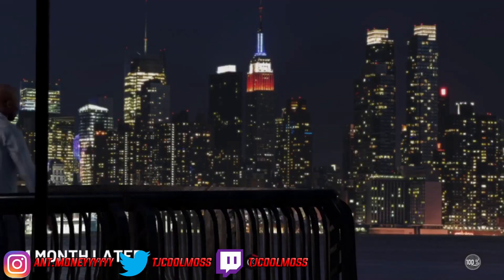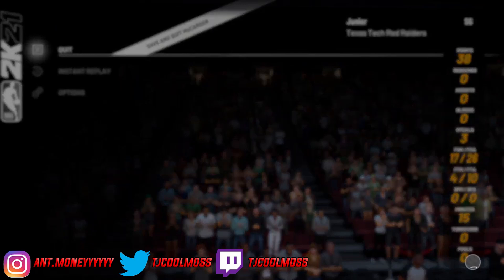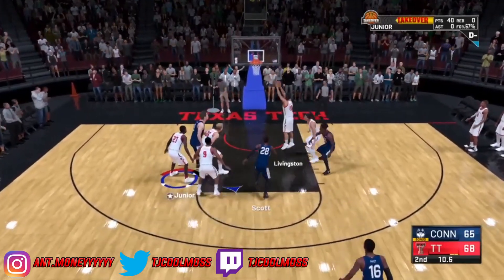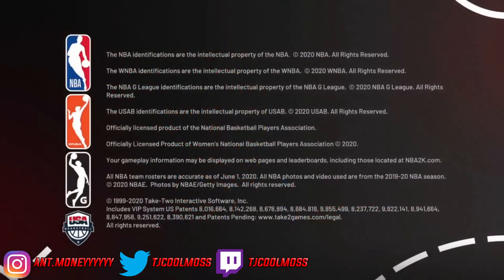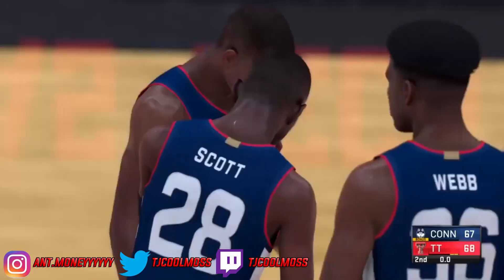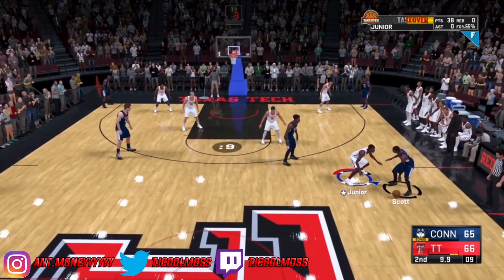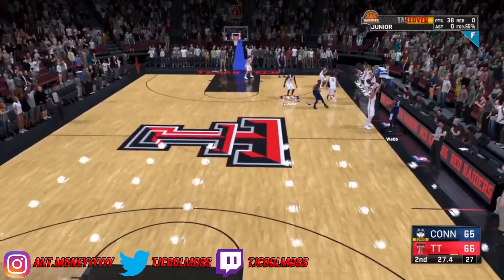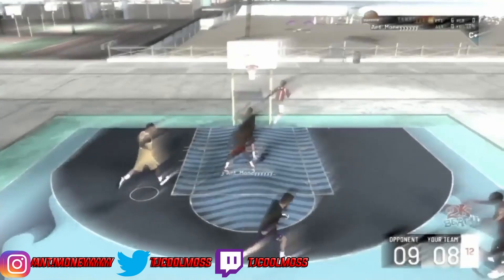*NEW* NBA 2K21 INSTANT BADGE GLITCH! UNLIMITED BADGE GLITCH FOR PS4 & XBOX! BEST BADGE GLITCH 2K21!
Follow me for more content!
Xbox: UnWorntuba12348
PSN: Ant_Moneyyyyyy_